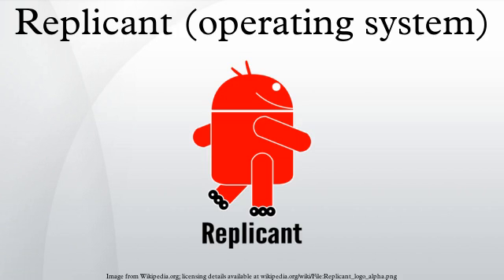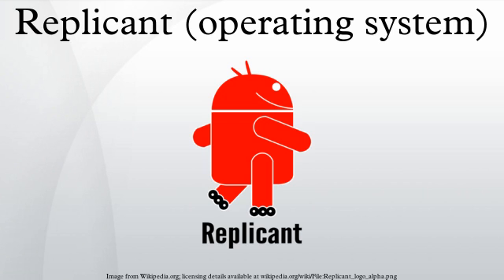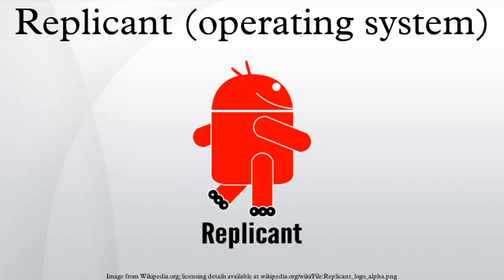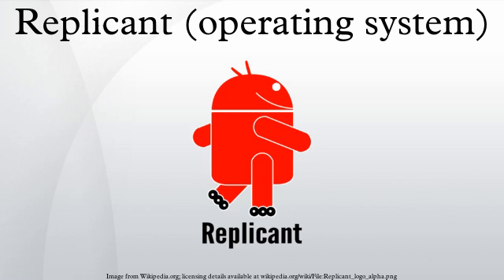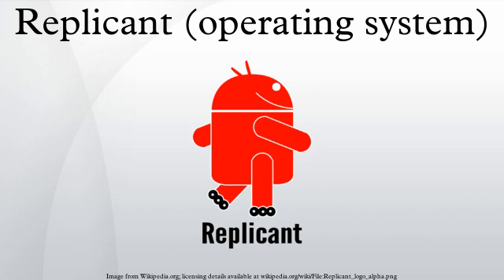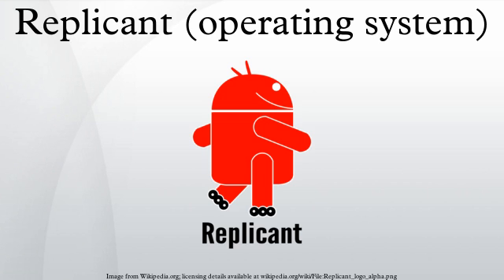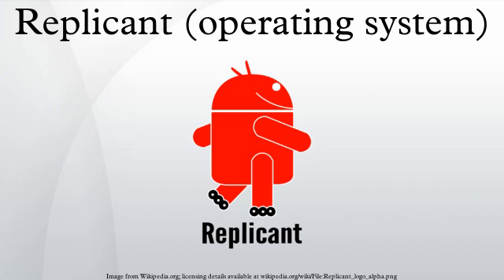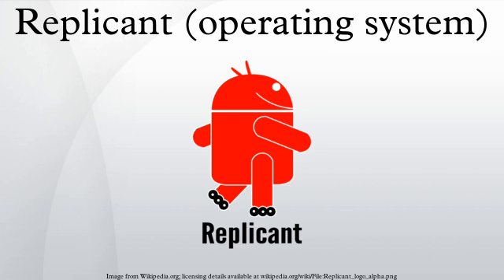Replicant (operating system)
Replicant is a free and open source operating system based on the Android mobile platform, which aims to replace all proprietary Android components with their free software counterparts. This also makes it a security focused operating system as it closes discovered Android backdoors. It is available for several smartphones and tablet computers.
The name Replicant is drawn from the fictional replicant androids in the Blade Runner movie.